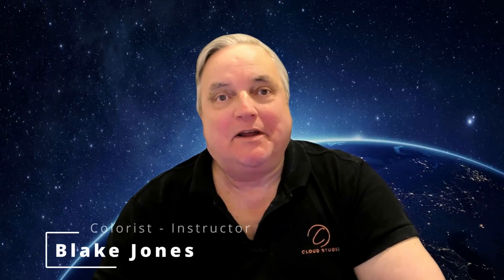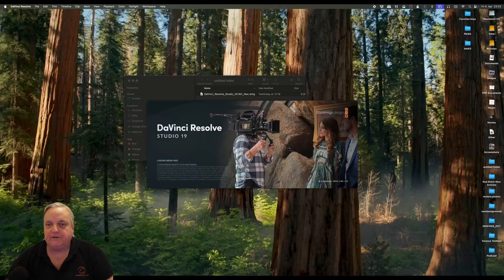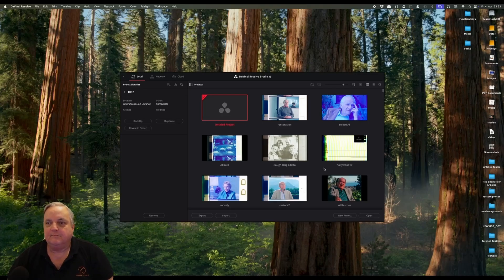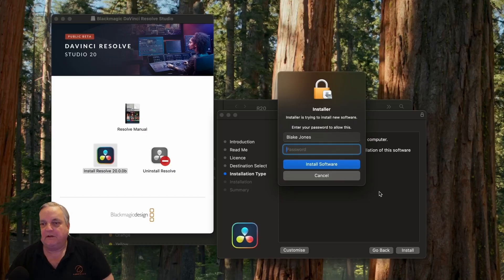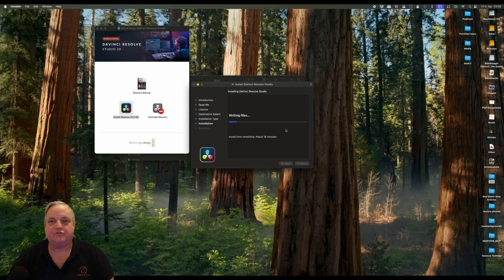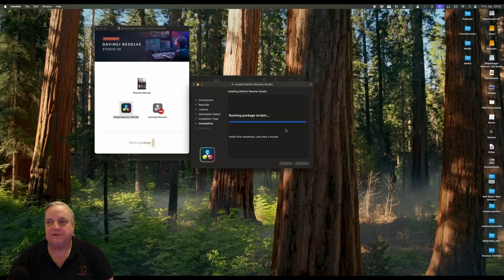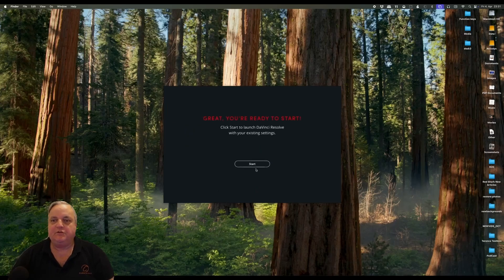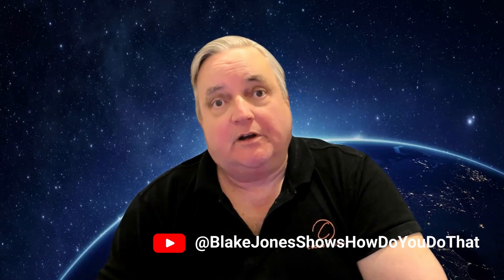Before You Install Resolve 20, Watch THIS!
This video shows you how to prepare your system for installing Resolve 20.
This is the first in my new series about features in DaVinci Resolve 20.

Remember if you have a Resolve license you should install Resolve Studio and not Resolve which is actually the free version.

00:00 - Introduction
00:29 - Project Library Backup
01:16 - Resolve 20 Installation
02:56 - Starting Resolve 20
03:21 - Project Conversion
03:30 - Closing

A registered reseller for Blackmagic Design products and Data Storage products from the company GB Labs. We are also a reseller for products from Symply and Atomos